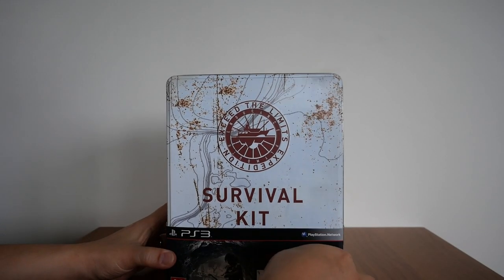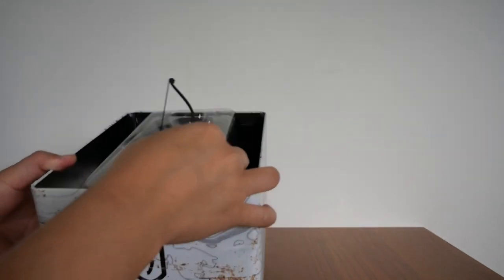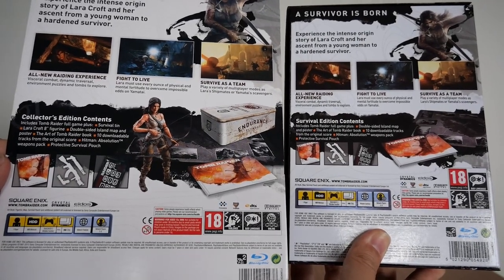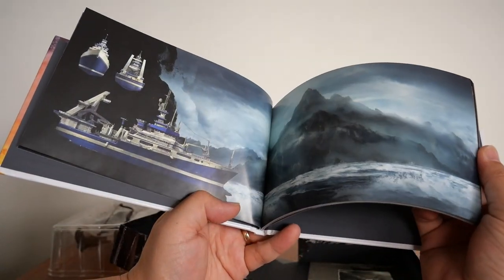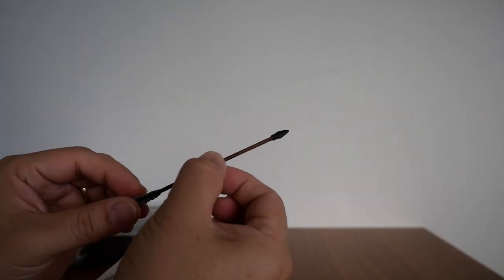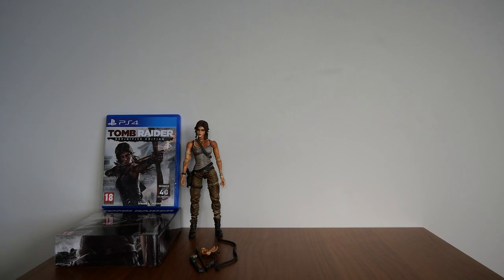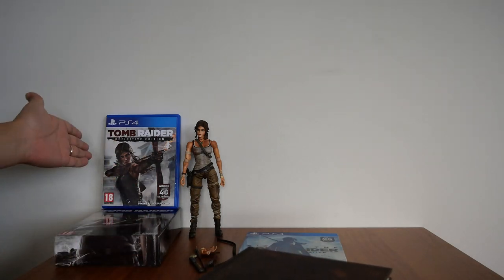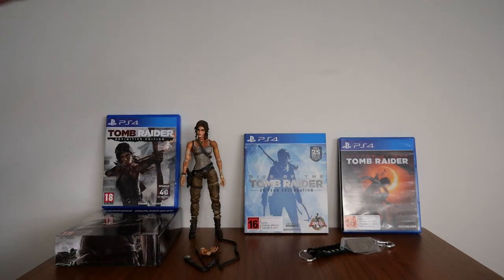Unboxing The Complete Tomb Raider Survivor Trilogy | PS3 & PS4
Join me as I show you the complete Tomb Raider Survivor Trilogy for both the PS3 and PS4.

Nathan who?
Lara Croft in HD never looked better.

0:22 - Tomb Raider (2013): Collector's Edition PS3
12:23 - Tomb Raider (2013): Definitive Edition PS4
13:03 - Rise of The Tomb Raider: 20 Year Celebration PS4
15:50 - Shadow of The Tomb Raider PS4